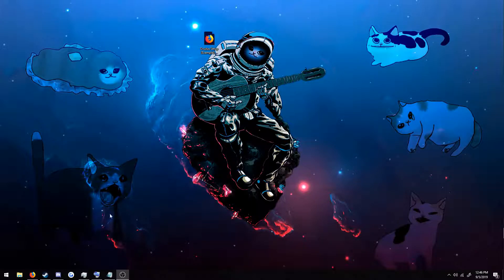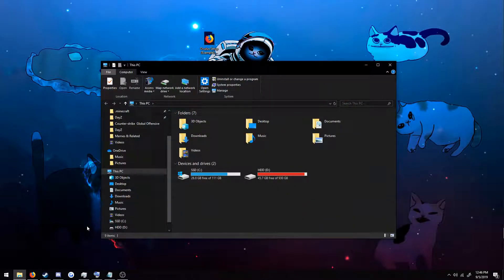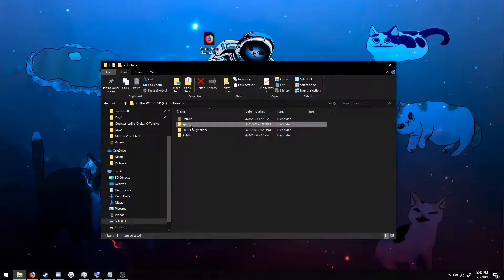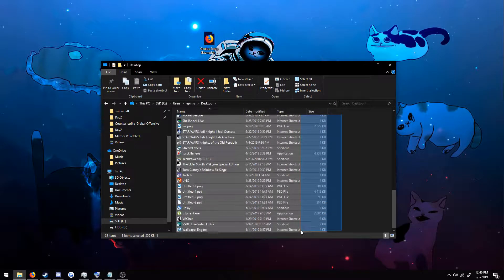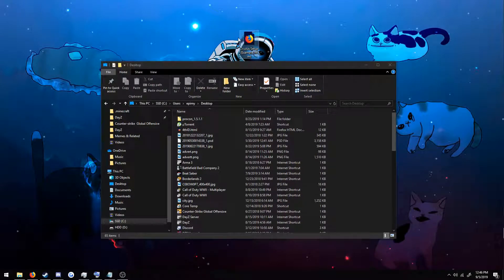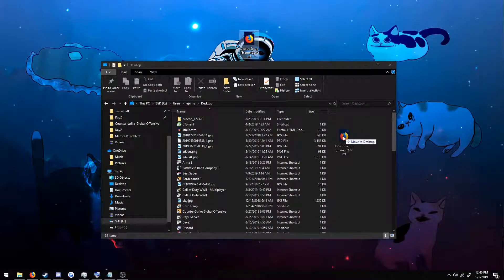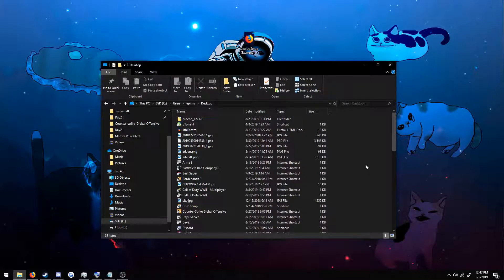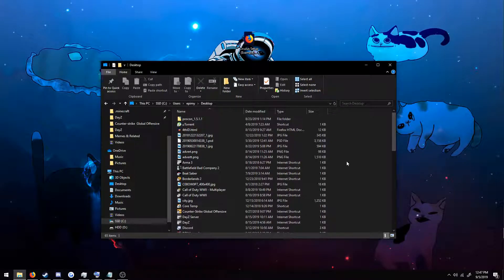Oculus Installation OneDrive Issue Fix [2020]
You will want to replace the "epimy" with your user, it will be different than mine.

C:\Users\epimy\Desktop\OculusSetup.exe /drive=D